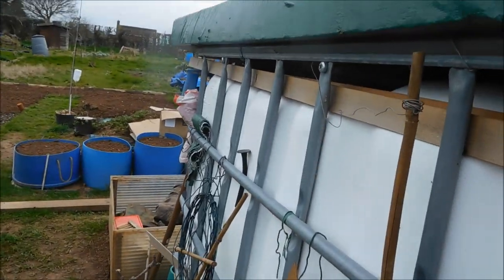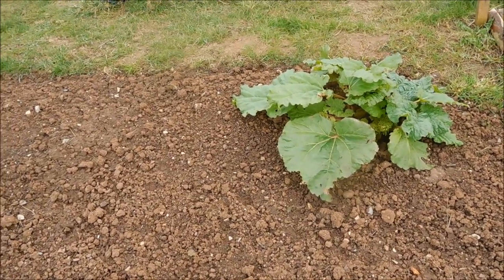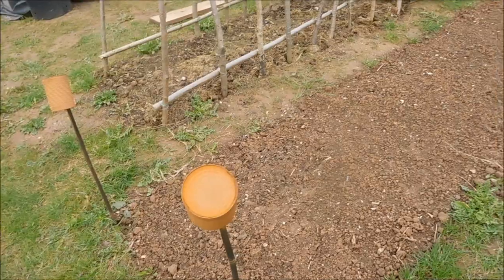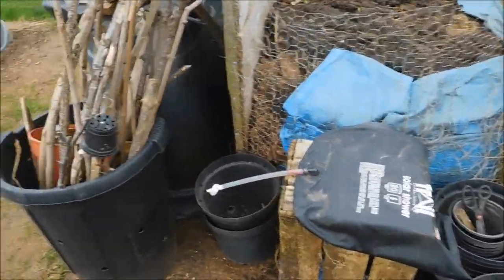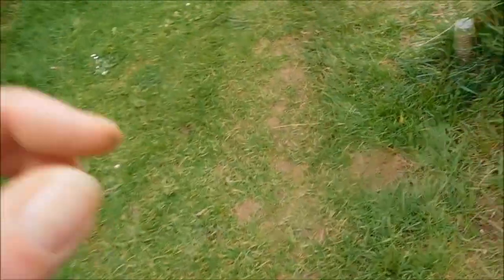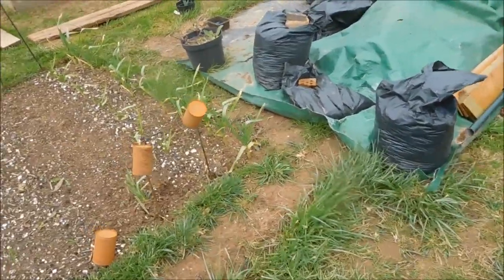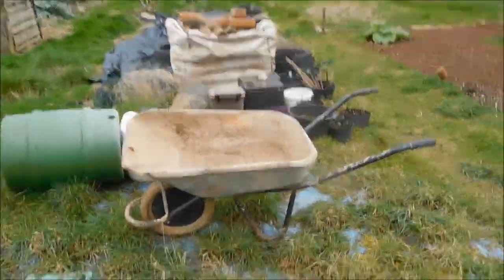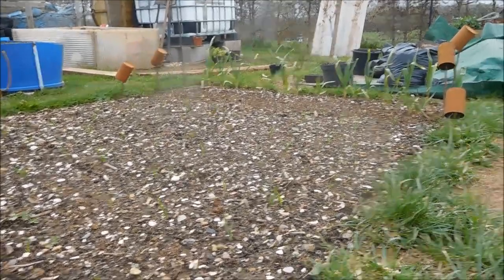RiKs Allotment Plot Update 13March2020 Storm Before The Lull